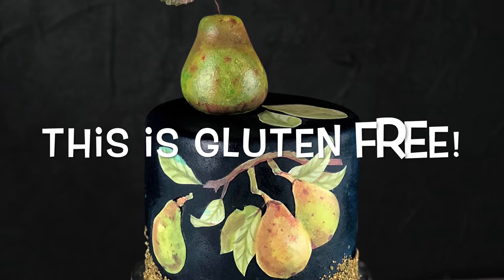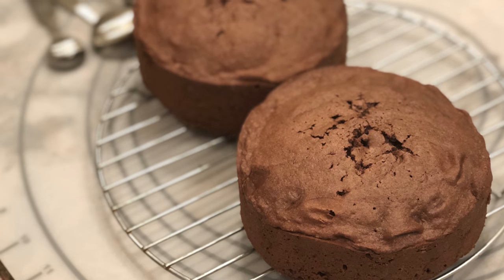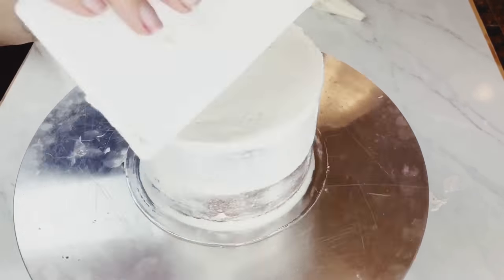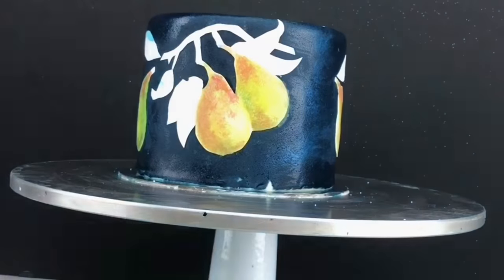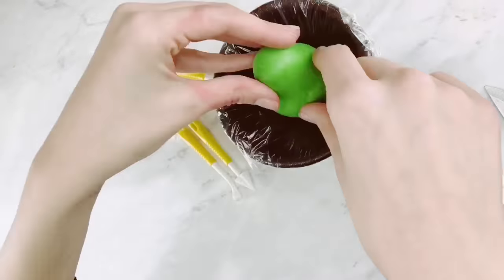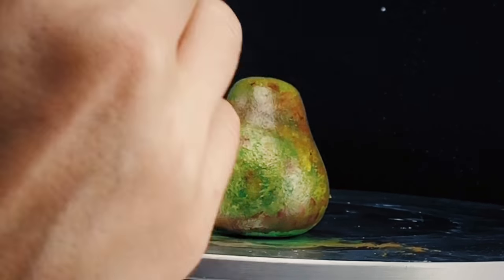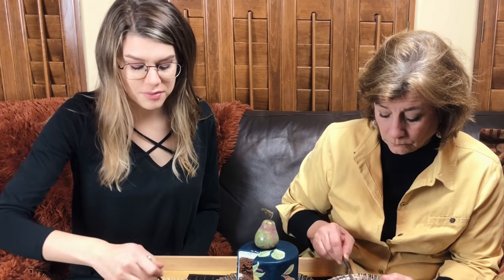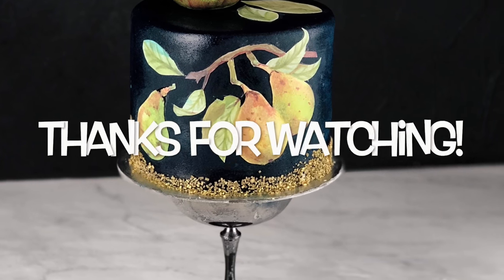Gluten Free Painted Cake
Hi Y’all! I’m Shelby Bower and I am a cake and sugar artist. I make fun cake videos and I post my creations every Wednesday at 2:00pm CST. I have been a cake artist for a LONG LONG time now and I make all sorts of cakes! Huge dropdead gorgeous wedding cakes, crazy sculpted cakes, little cute painted cakes, cake pops, painted cookies, all types of cookies really! I love making oversized cookies, isomalt creations, even the earth! whatever you can dream up I can make it out of cake! I use cake, isomalt, sugar, candy, fondant, cookies, buttercream (American buttercream is my favorite) royal icing, sprinkles… I even have a special recipe that uses flax seed (eww gross) to make my crazy cake creations.
In this video:
In this video Sugar and Cake Artist, Shelby Bower, creates an artistic hand painted pear cake with Madame LouLou’s gluten free premium cake mix. Shelby fills the chocolate pear cake with no sugar added applesauce and iced it with American buttercream. Shelby covers the small 5” cake with Madame LouLou’s blue denim fondant, and accents the cake with painted pears using a food coloring and vodka mixture. Shelby shows you how she paints designs on dark fondant cakes. Shelby also sculpted a small pear topper with a mix of Madame LouLou’s fondant and tylose.  Shelby and her mom review the flavor of the gluten free cake mix trying out their creation. A special thank you to @SarahFSalinas for doing my hair before this video!

Want to take a class with me?!?!

Shelby Bower is an award winning Cake Designer and Sugar Artist, quickly earning the reputation as a connoisseur of her craft for her outside-of-the-box design, techniques and fashion-inspired textures. To Shelby, cake design is a beautiful art form with infinite possibilities.

Born in Houston, Texas, Shelby decorated her first cake in high school, and she hasn’t looked back since. Interning with a small fashion label in Los Angeles where she worked directly with celebrities, it wasn’t long before she became well-versed in the design and creative process. It was around that time when she decided to combine her love of fashion and sculpting with the art of cake decorating.

Throughout her artistic career, Shelby has had the opportunity to attend a multitude workshops led by cake icons. She also attended the University of North Texas for Fashion Design, Animation, and Painting.

For four years, Shelby proudly served as the Lead Cake Designer for a custom wedding cakery, where she specialized in sculpted cakes. In 2016, she decided to launch her very own cake designing business. This year, she won the Grand Dessert Table Championship at LA Cookie Con, which was judged by the world-renowned baker and reality star Duff Goldman.

Most recently, Shelby meticulously crafted a standing Texas cake adorned with a chocolate state seal, as well as a gargantuan wedding cake that mimicked the appearance of stone.

Shelby Bower not only delves in wedding and special event cakes, she also aspires to start mentoring up-and-coming cake decorators across the globe.

Shelby was featured on Julia Ushers Cookie Connection!